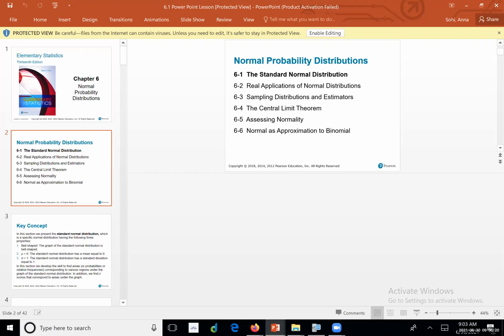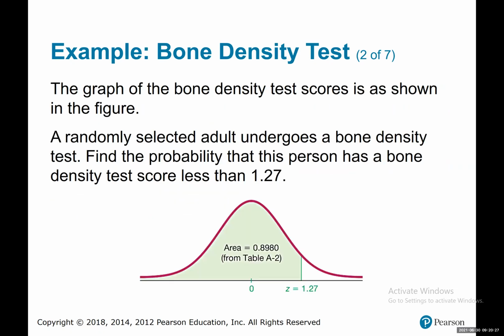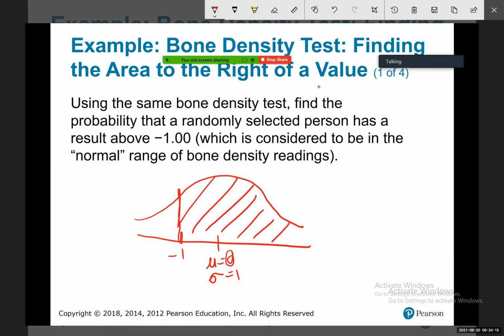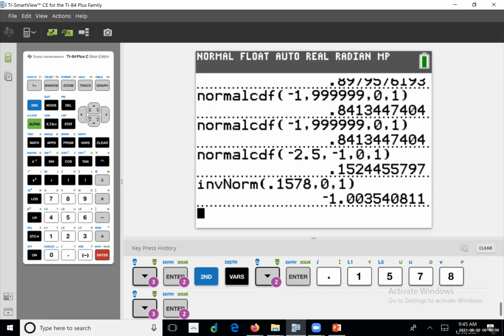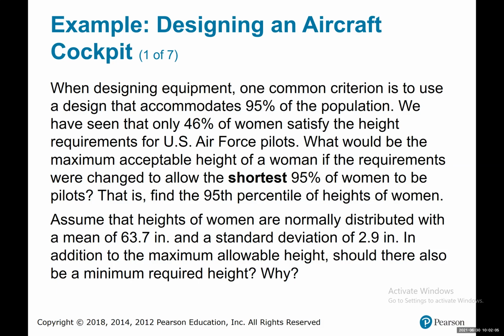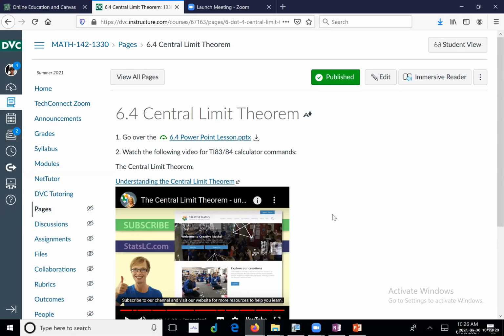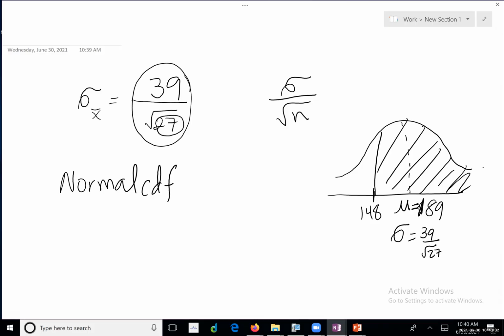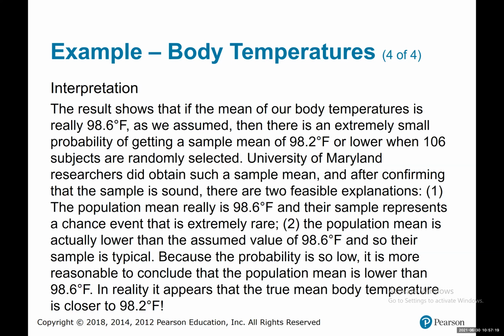Statistics: Chapter 6 Continuous Probability